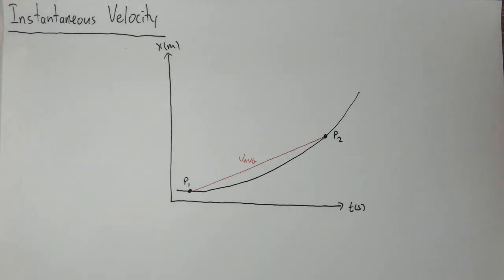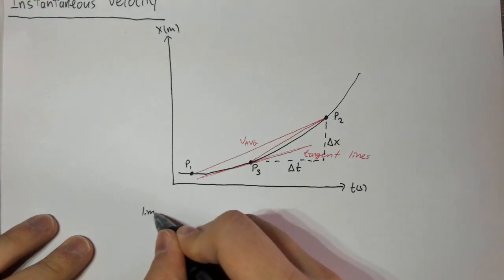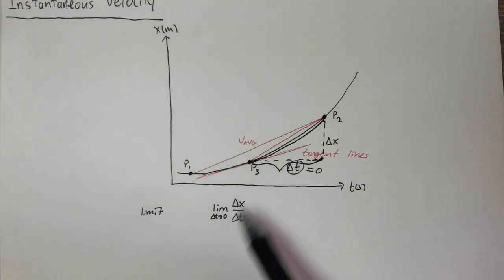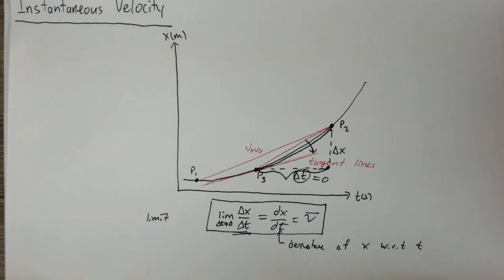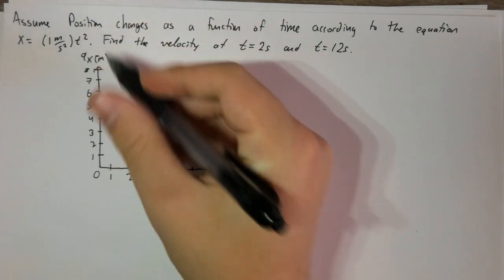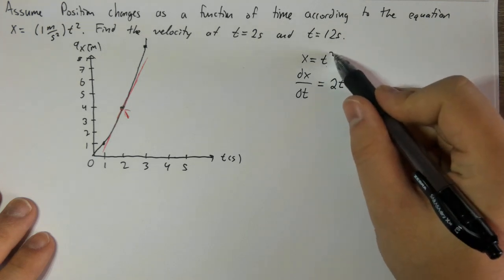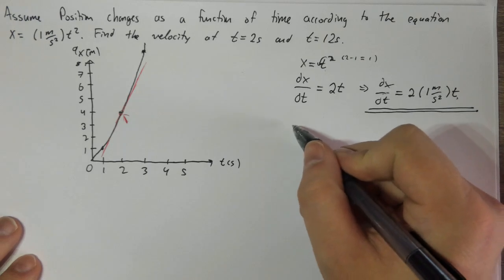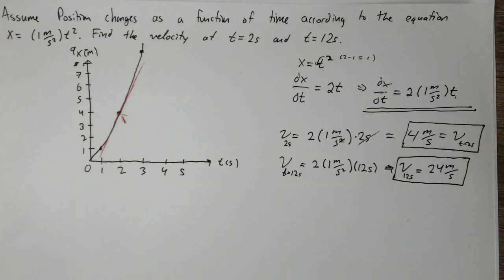Instantaneous Velocity | Mechanics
What if we want to find the velocity at a specific instant in time rather than averaged over a range of time? We can find instantaneous velocity! In this video I explain instantaneous velocity and how we can use the calculus of limits and derivatives to solve for it. Finally I do an example where we find the instantaneous velocity at different points along a curve.